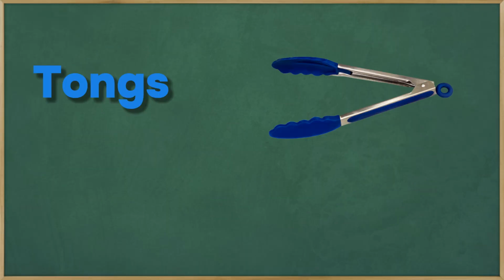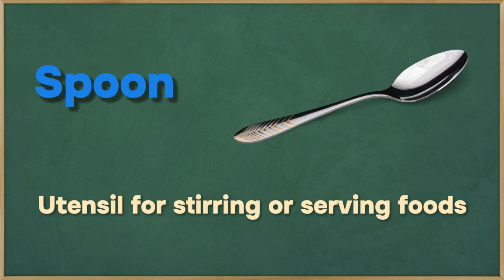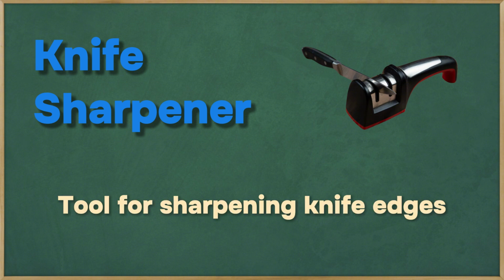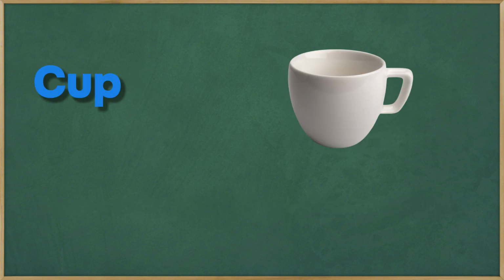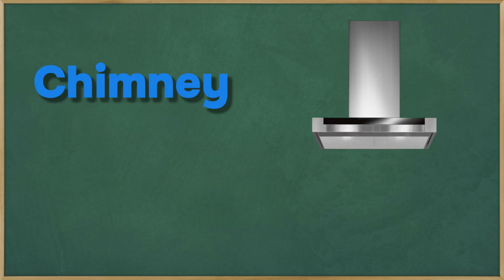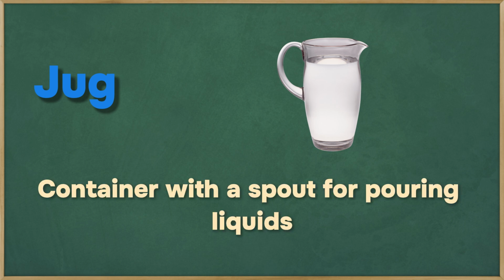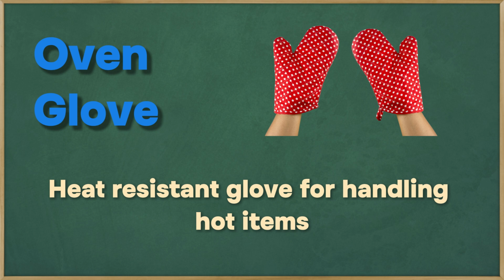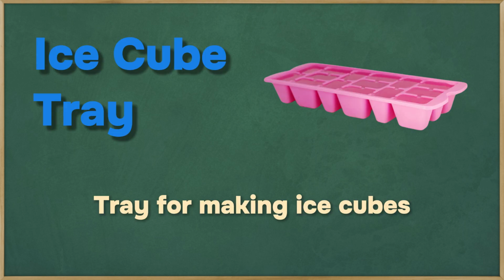50 Kitchen Appliances & Utensils in English with Images I Master Kitchen Words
50 Kitchen Appliances & Utensils in English with Images I Master Kitchen Words

My top covers all the following:
how to speak english
speaking
learn english with
English conversation
improve english
short english speaking
learn english mistakes
boost english
English words
speaking english everyday
daily english